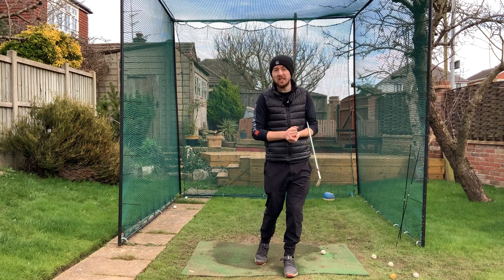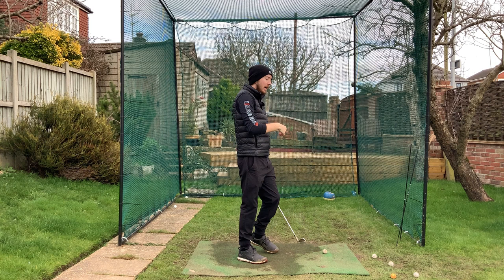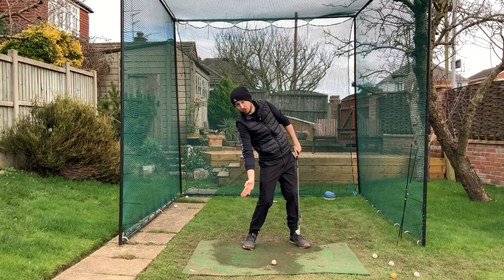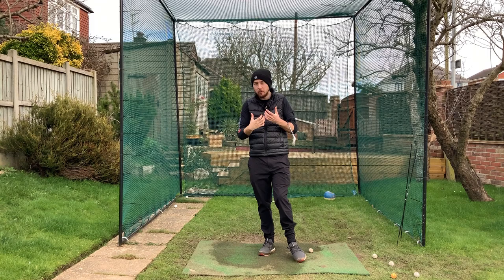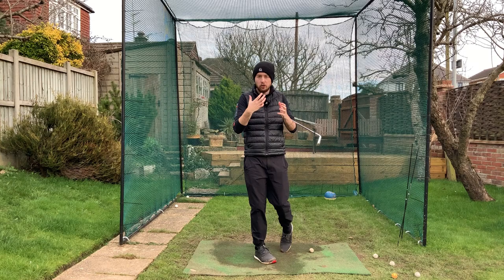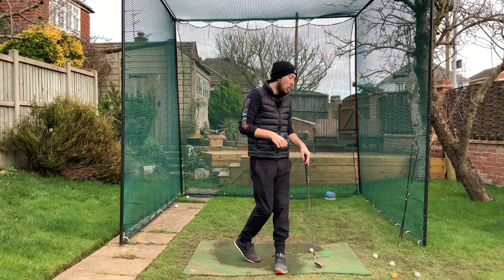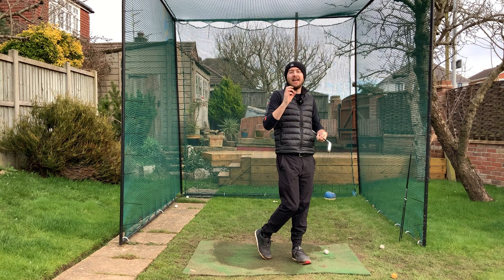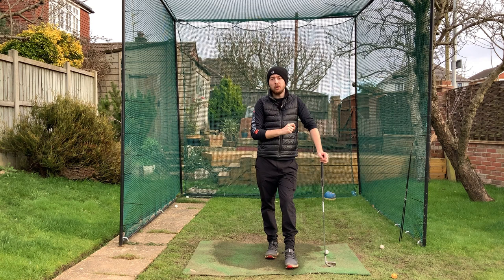HOW TO BUILD A NATURAL DRAW SWING - EFFORTLESSLY HIT A DRAW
In this video we're going to discuss exactly how to build a swing that naturally produces a draw shot! If you’re fed up with a weak slice, or you're tired of unsuccessfully trying to hit a draw, then this video will be for you! Follow the process laid out in this video, and you’ll develop a natural draw swing in no time!